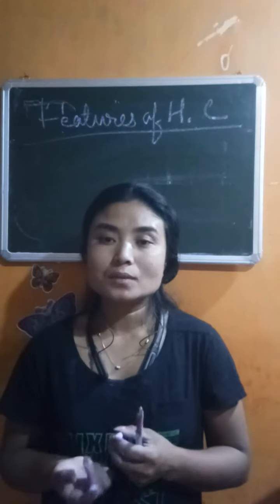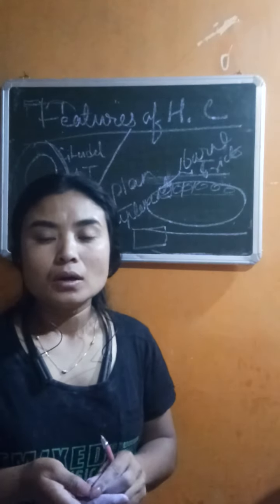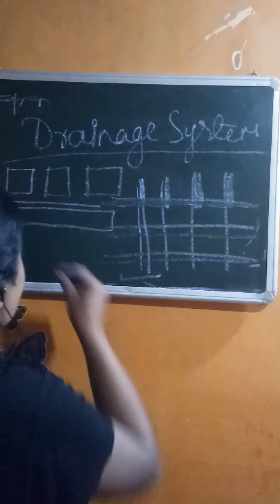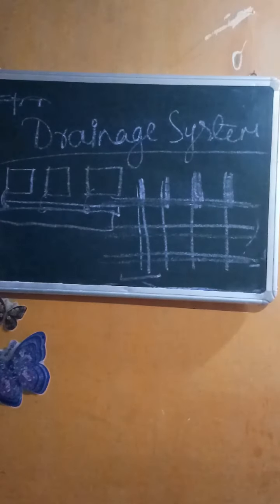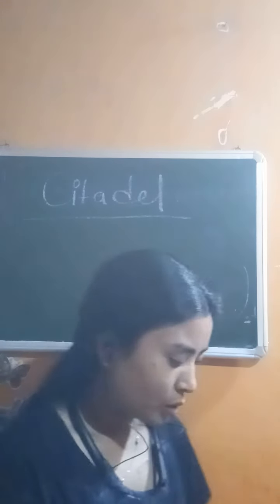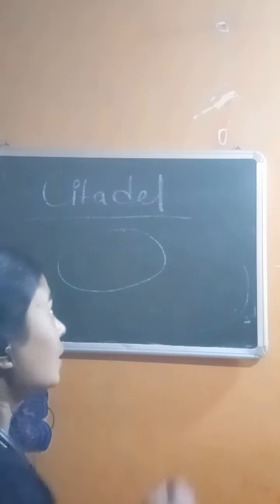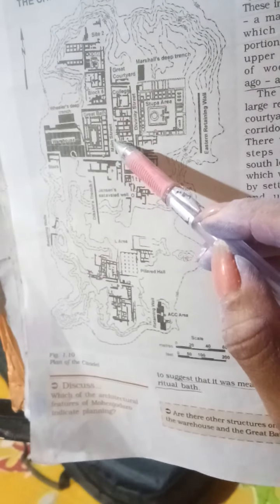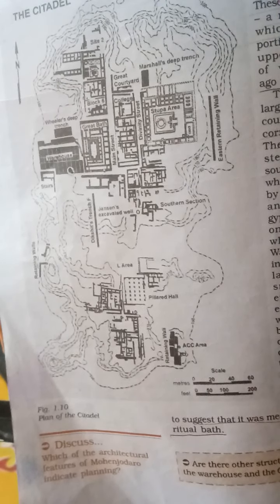CH 1 PART 3 BRICKS BEADS AND BONES ( THE HARAPPAN CIVILISATION)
Distinctive features of Harappan civilisation.  THE PLANNED URBAN CENTRE